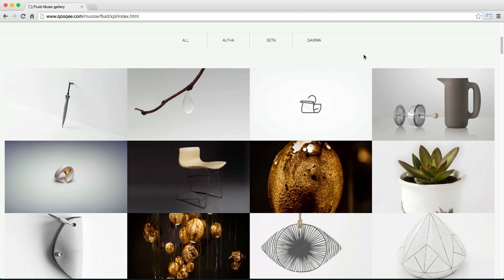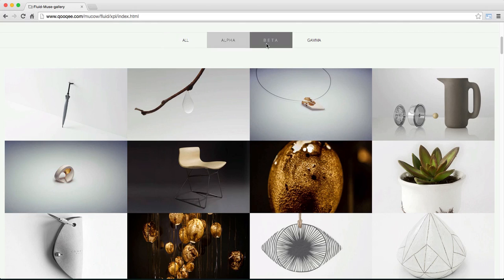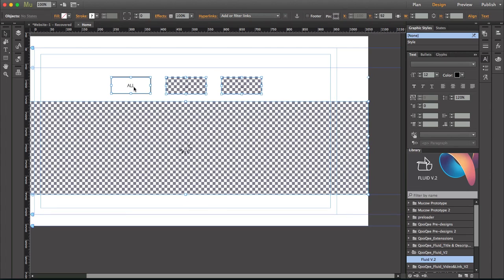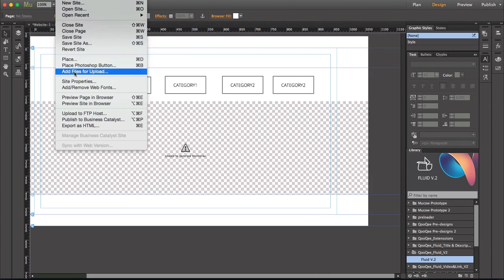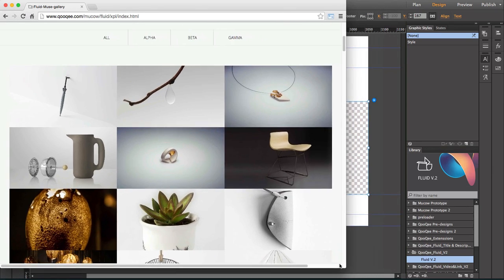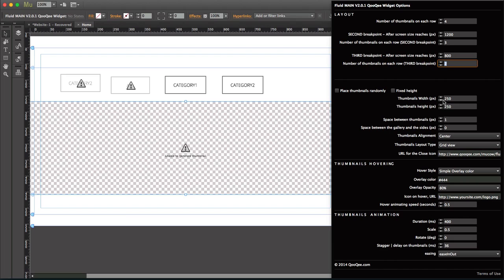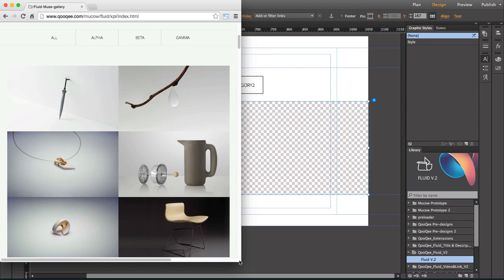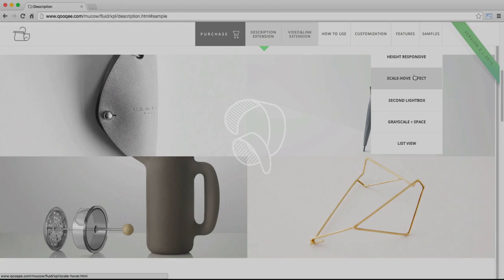Fluid v.2 - Adobe Muse responsive gallery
Fluid Responsive Gallery v.2  |  QooQee.com

Fluid is a widget for Adobe Muse that can be used to create a responsive gallery;  it has a high functionality on wide range of screen sizes in any devices. It can adapt itself to any screen sizes for achieving best viewing case. Plus auto-scale feature to scale height based on width and auto-resize to resize the thumbnails size while keeping their proportion.